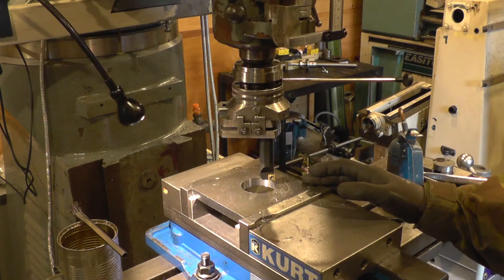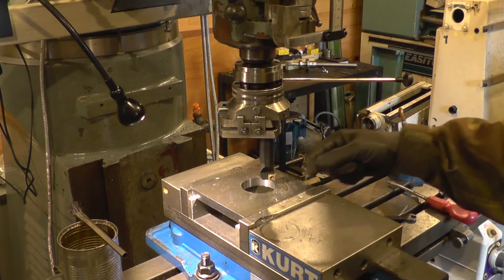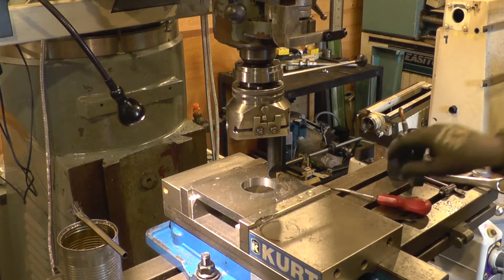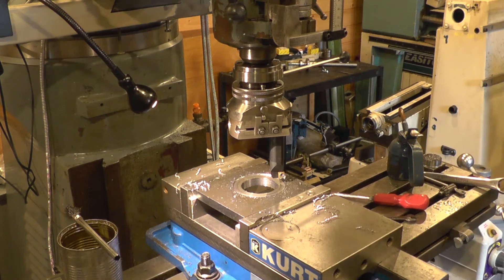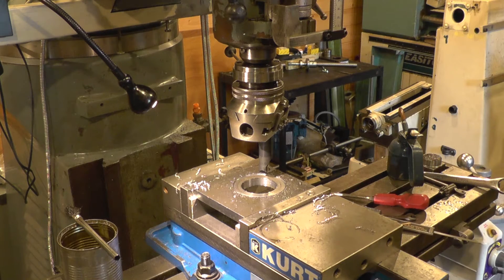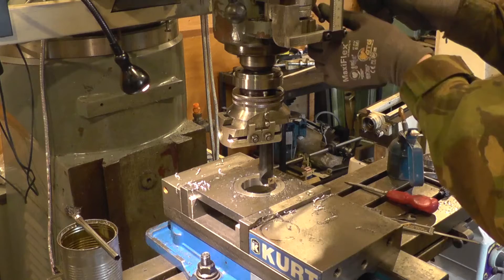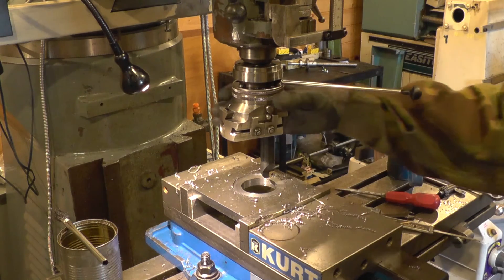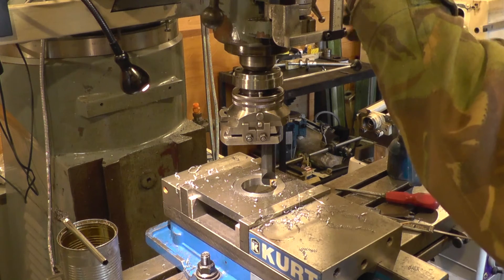Trying out the Automatic Boring & Facing Head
Machining a counterbore with the Mizoguchi Corinthian automatic boring and facing head